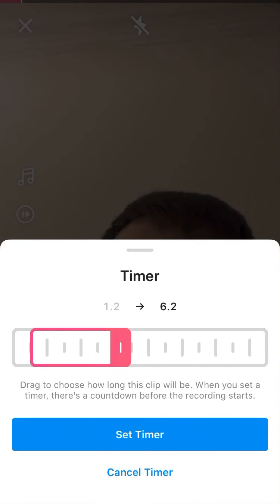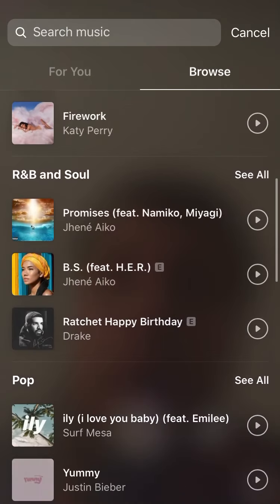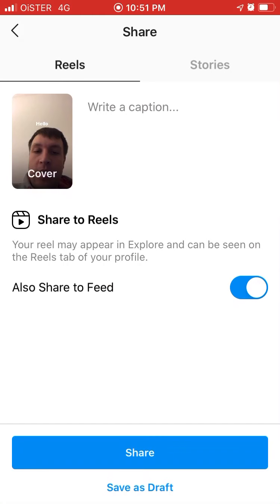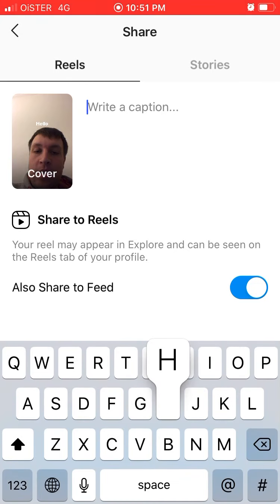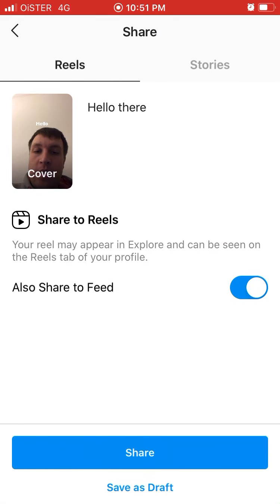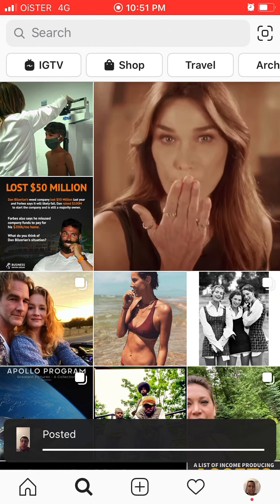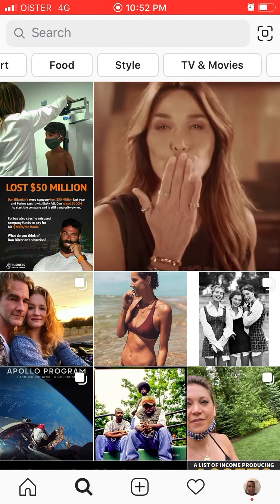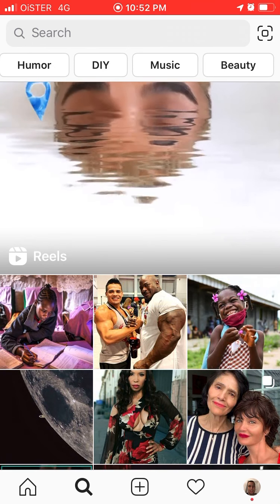Instagram Reels - how to use?